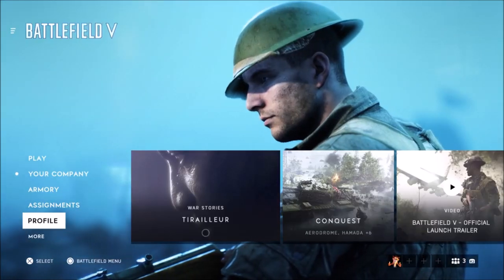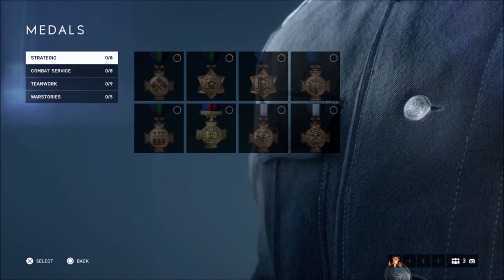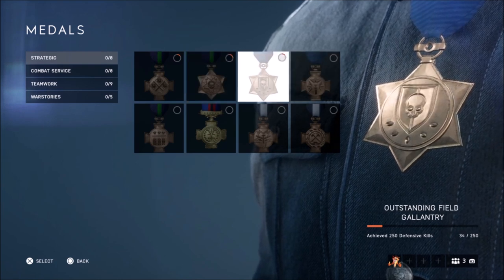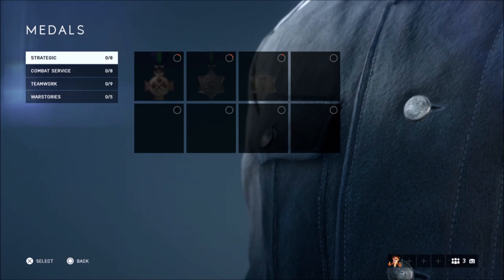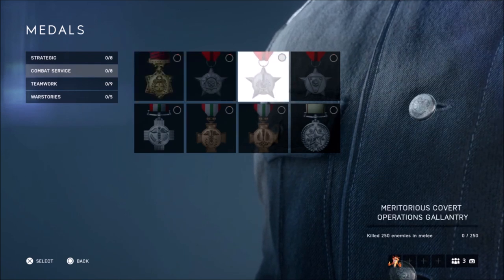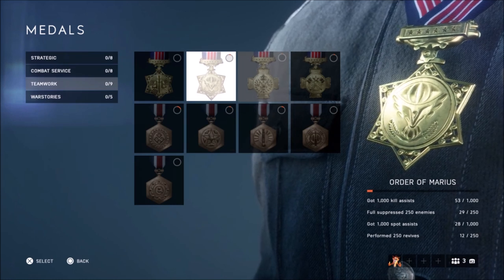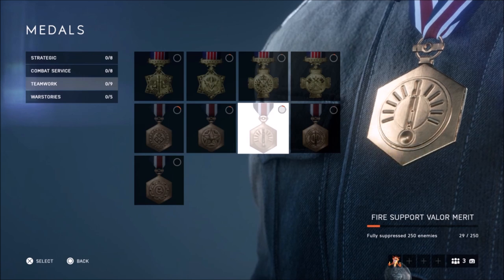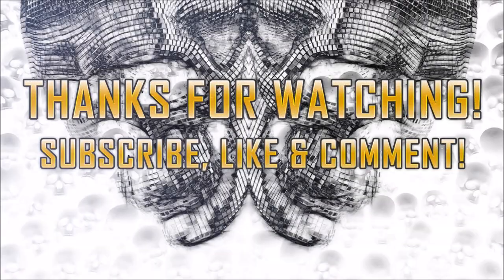Battlefield V - New Medal System And How It Works (BFV Medals)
We have finally got BFV on our PS4 , this is early access because we have bought BFV Deluxe Edition, If you dont know how Medals work in Battlefield V, I hope this video help you understand it more